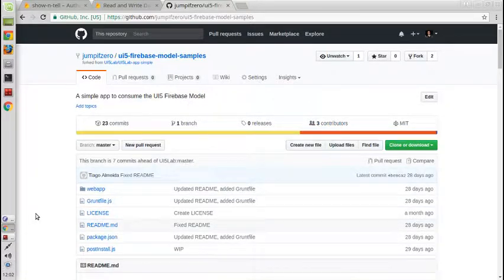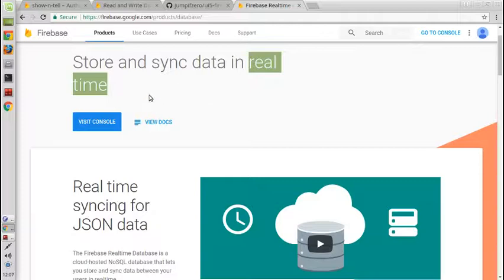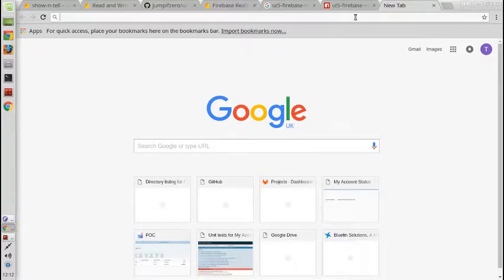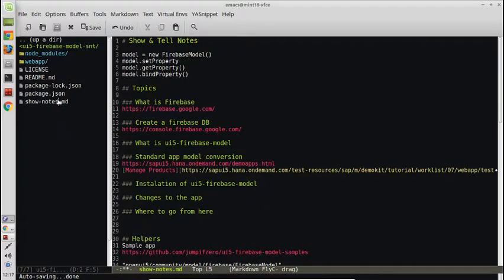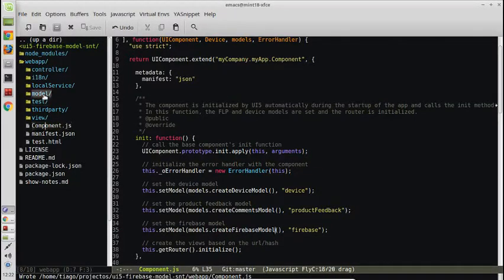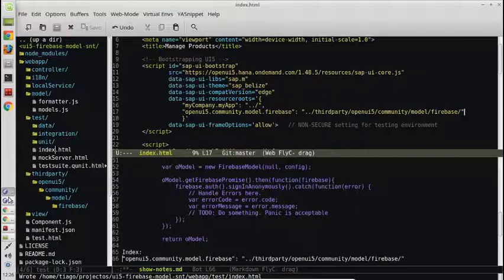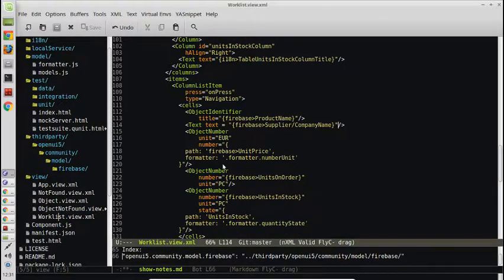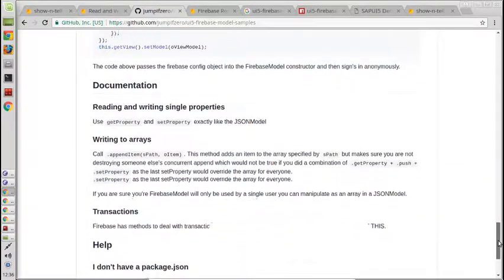Using a Firebase database in your ui5 apps with ui5-firebase-model (public)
Introducing the Firebase realtime database, the ui5-firebase-model project for easier usage and a 10min demo conversion of a demo app from an OData model to a Firebase DB.